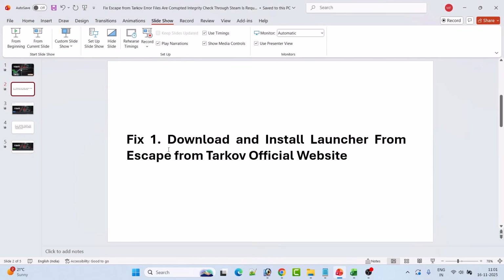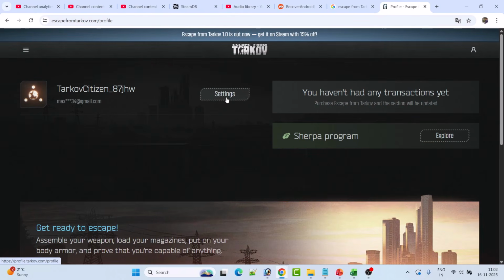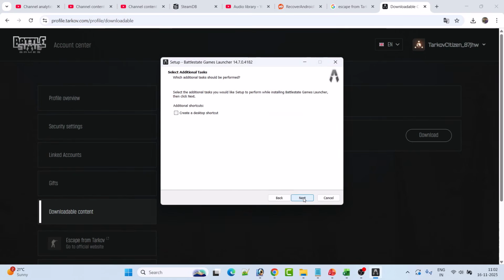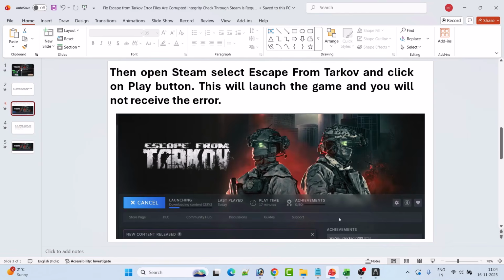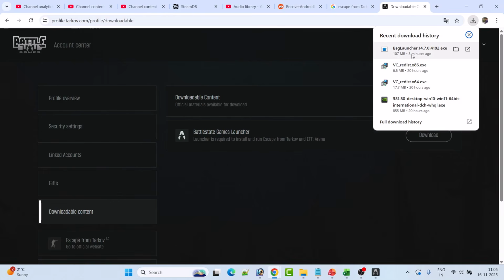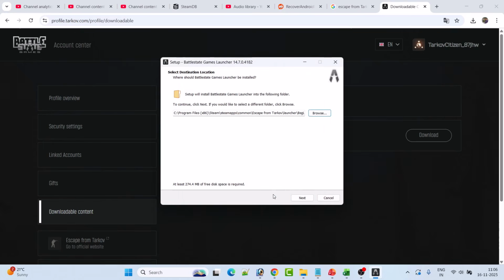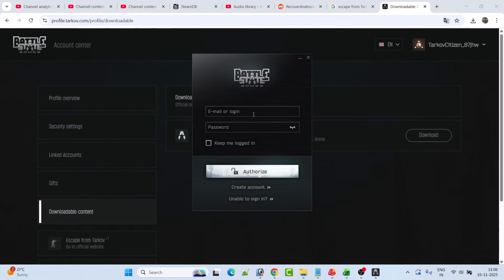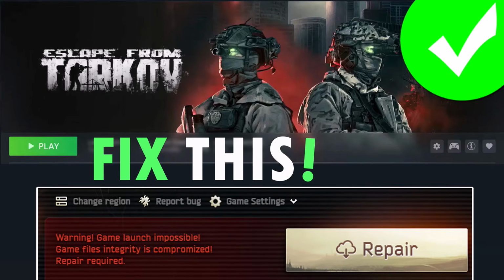Fix Escape from Tarkov Game Launch Is Impossible Game Files Integrity Is Compromised Repair Required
In This Video Guide, You Will Learn How To Fix Escape from Tarkov Error Game Launch Is Impossible Game Files Integrity Is Compromised Repair Required.

The Error Is Displyed As:
Warning! Game Launch Is Impossible!
Game Files Integrity Is Compromized!
Repair Required.

I Hope any one of the fixes mentioned in the video would help you to solve  Escape from Tarkov Error Game Launch Is Impossible Game Files Integrity Is Compromised Repair Required.